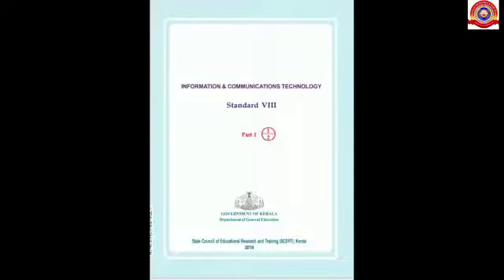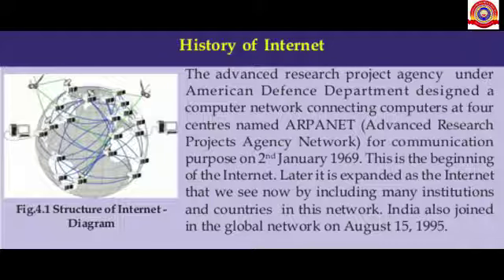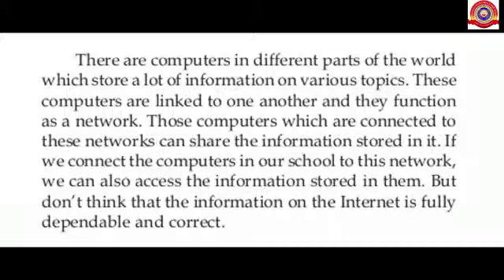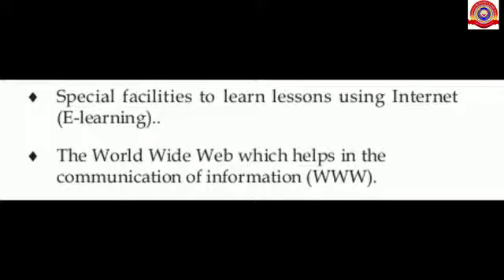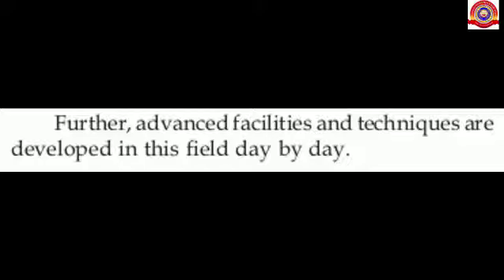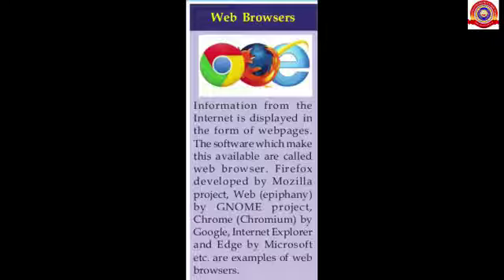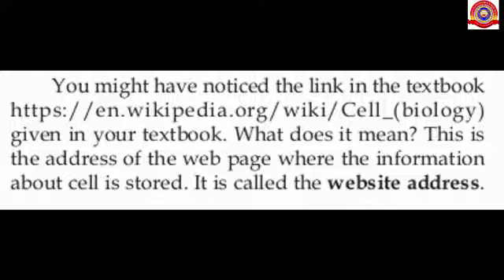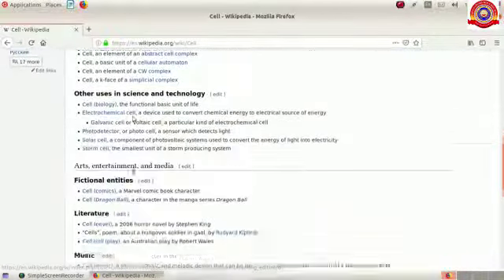KRSMA#Standard 8 IT Part 1 Chapter 4 The Amazing World At Your Fingertips.